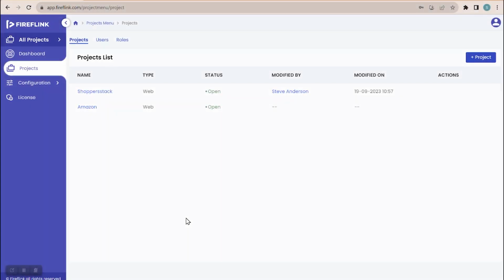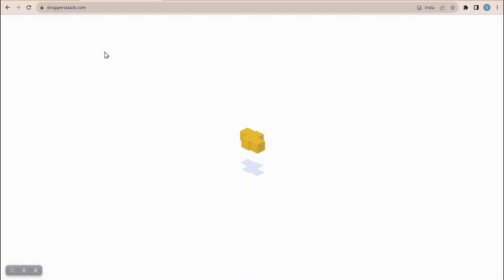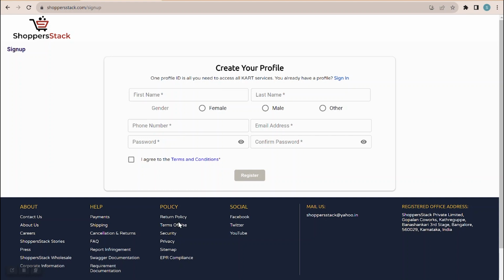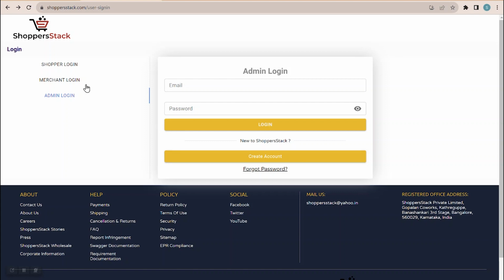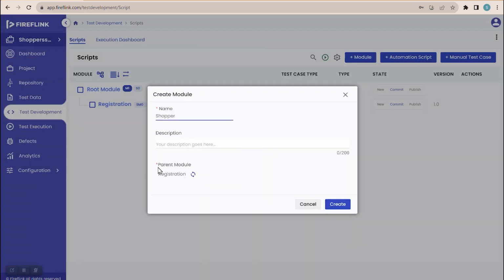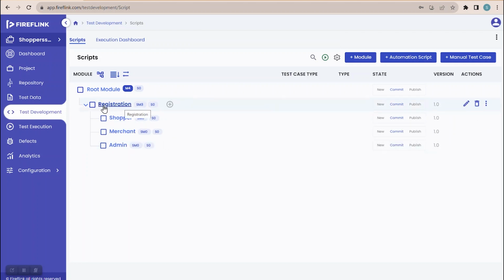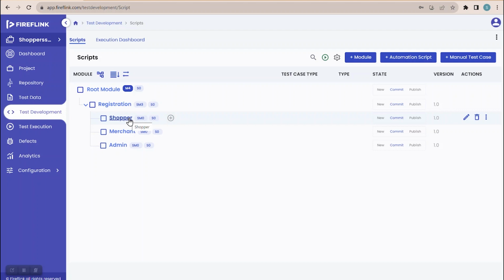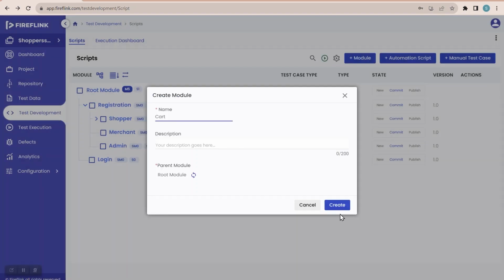Process of Creating a Module Structure within FireFlink